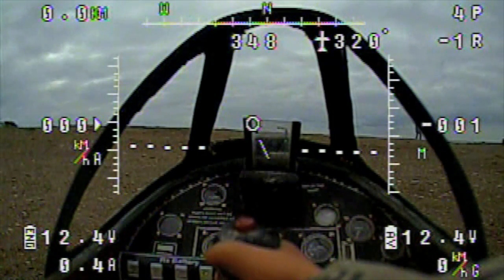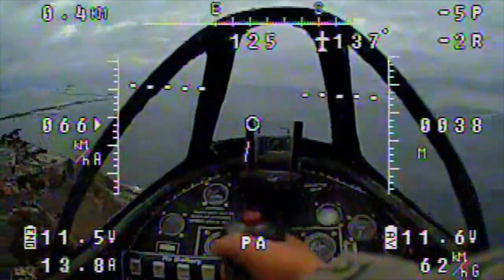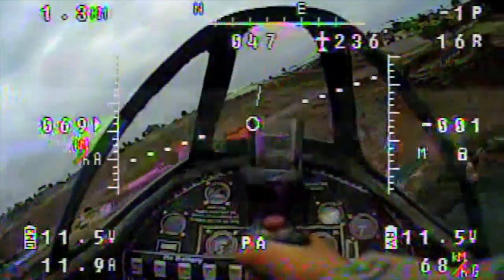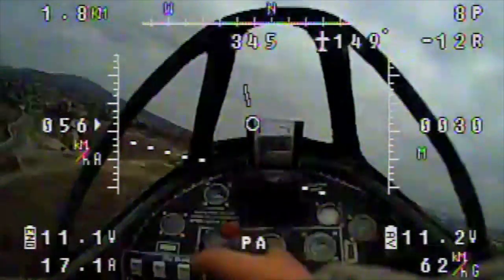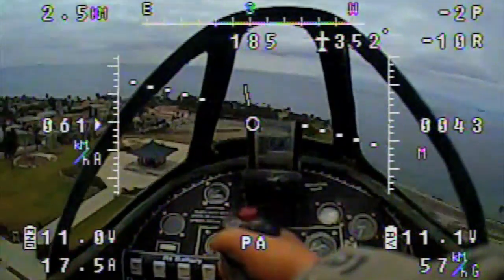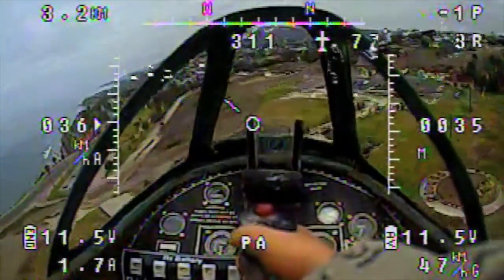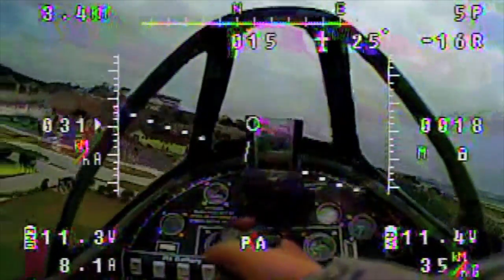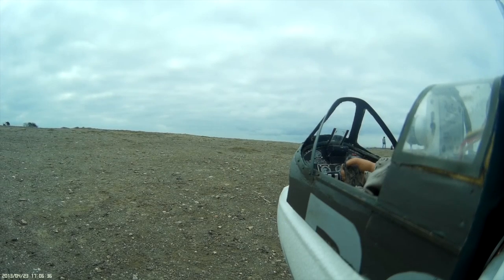Spitfire Flight Over Los Angeles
This video is the result of my first attempt to make a short narrated movie from cockpit video transmitted from a model airplane to First Person Video (FPV) goggles. The cockpit is from the pilots view from a British Spitfire cockpit that was cut out of a model that crashed while flying at Edwards Air Force Base. The cockpit was adapted to a Bix 3 FTP model. The second half is from a High Definition (HD) Mobius camera mounted on the left wing, looking toward the planes nose. IMovie software on an iMac was used to splice the movie clips and add narration.